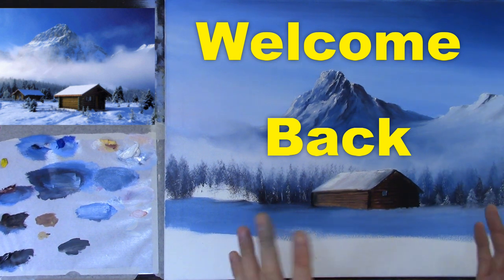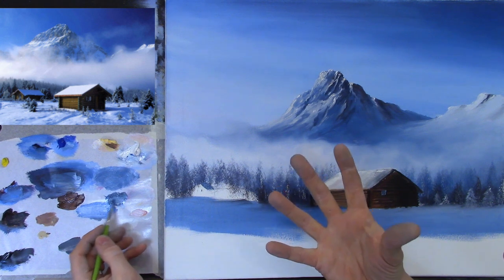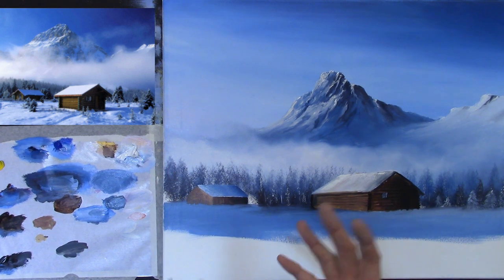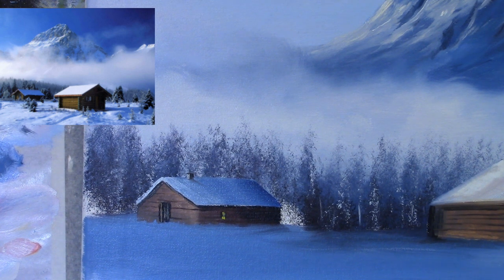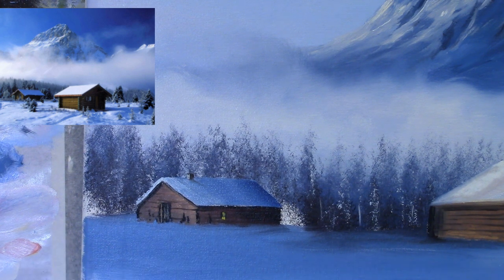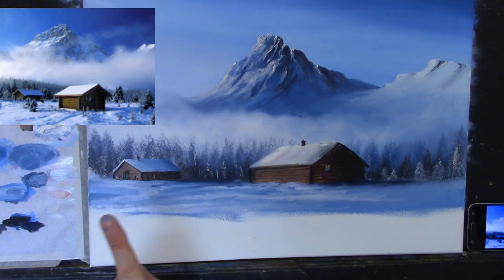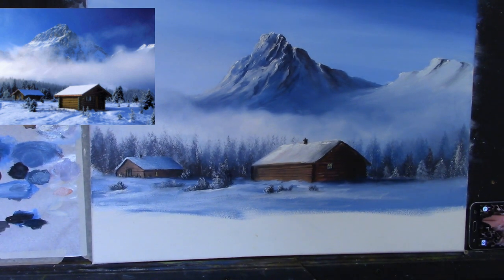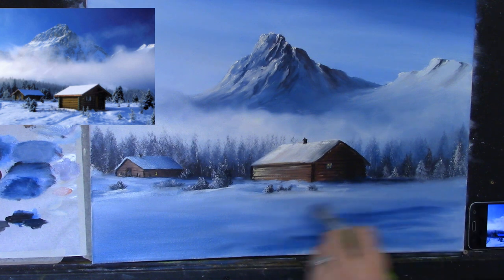snow scene part 2